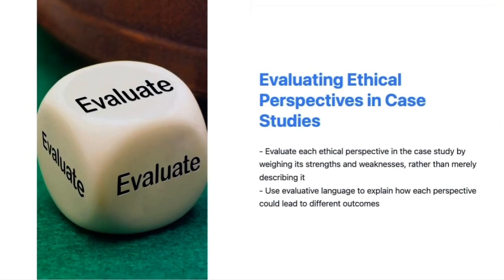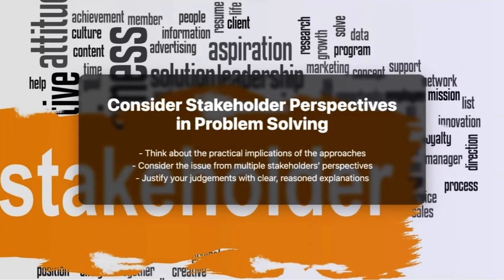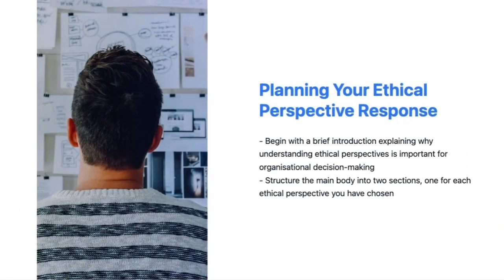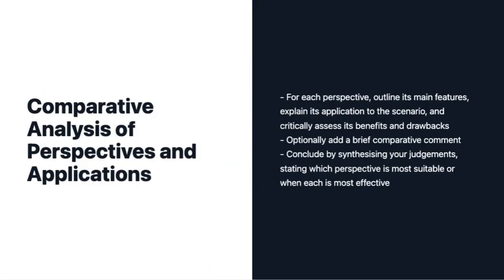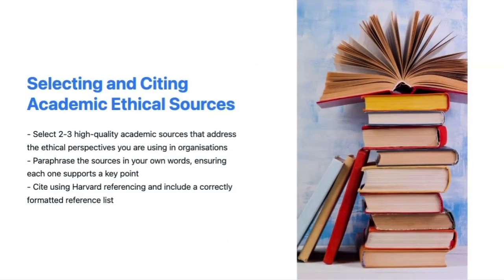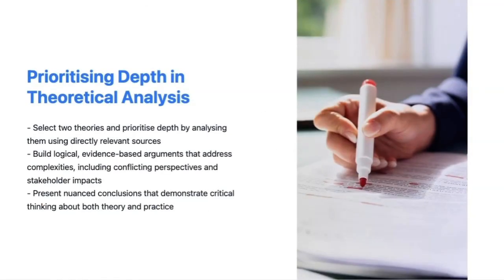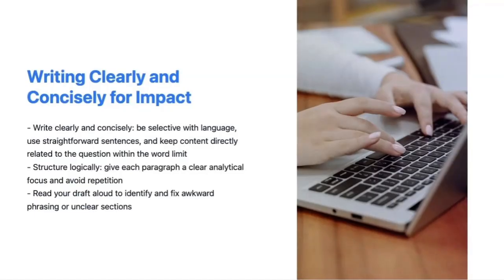CIPD Level 5 5CO02 Evidence-based practice Question 1.5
If you are studying a CIPD qualification, then take a look at People Study Pro Designed to support assignment writing with intelligent guidance, AI and Plagiarism checks, Harvard reference generator and curated learning materials.

Looking for clear 5CO02 question 1.5 guidance? This video provides essential academic support for students tackling the "assess" command verb in their evidence-based practice module. We focus on helping you understand how to approach assessment, evaluation, and judgement in your assignment, using structured academic methods while maintaining integrity throughout your work.

Gain expert academic guidance on developing a strong methodology for assessment, including how to critically analyse evidence, organise your arguments, and present well-reasoned judgements. Our study tips and assignment help will boost your confidence and ensure you are well-prepared for your submission, without giving away any direct answers or confidential details.

We explore effective strategies for breaking down the scenario, structuring your response, and applying evaluation techniques relevant to people management and workplace learning. This approach supports your development of essential HR skills, helping you progress further in your career.

Struggling to complete your CIPD assignment on time and to a distinction standard?
Supercharge your studies with PeopleStudyPro – the #1 all-in-one CIPD study platform Get instant intelligent assignment guidance, built-in plagiarism and AI checker, Harvard reference generator and assessment criteria-specific learning resources – everything you need to understand the criteria, structure your work perfectly and pass first time.

Explore related videos in our 5CO02 academic guidance series for more study tips and assignment help.